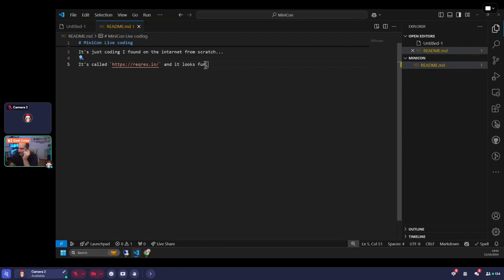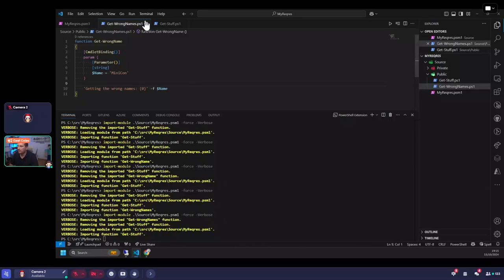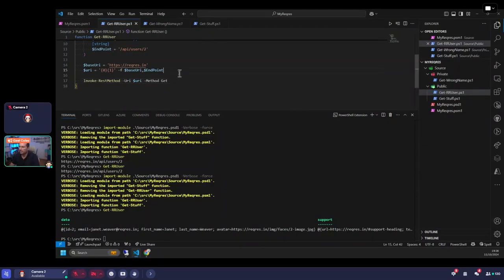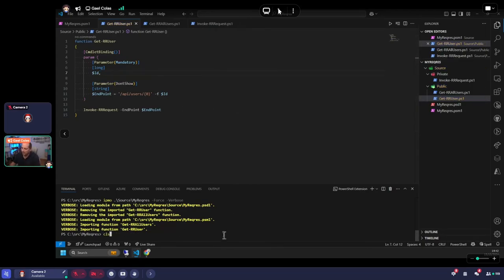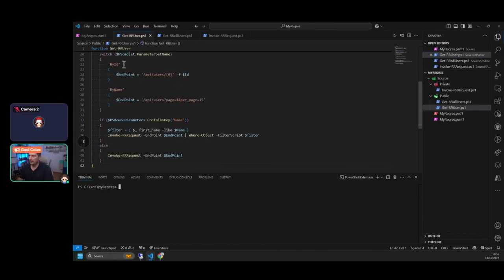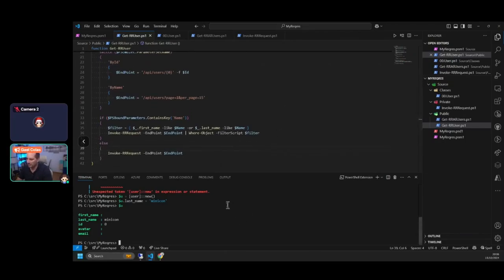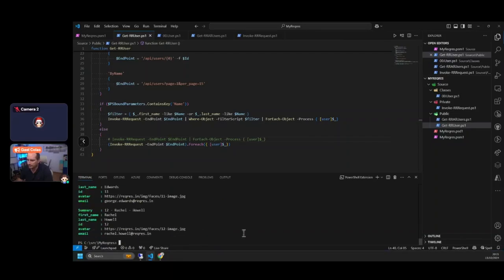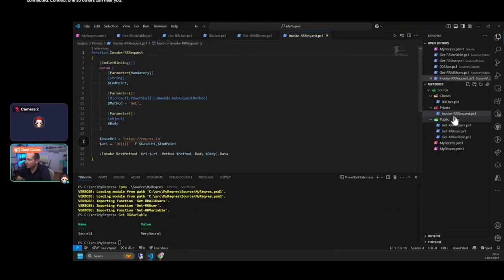90min Live Coding! - Gael Colas